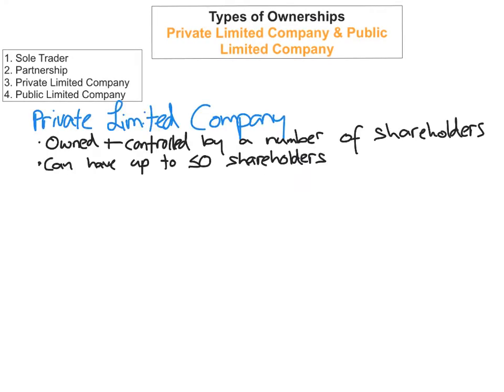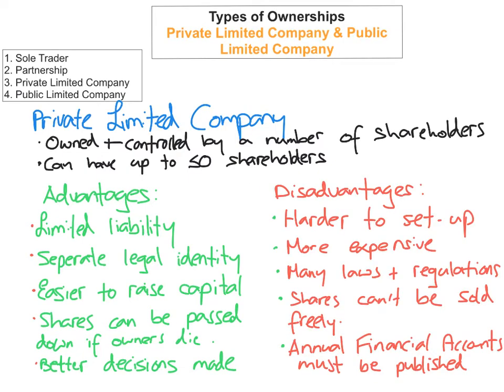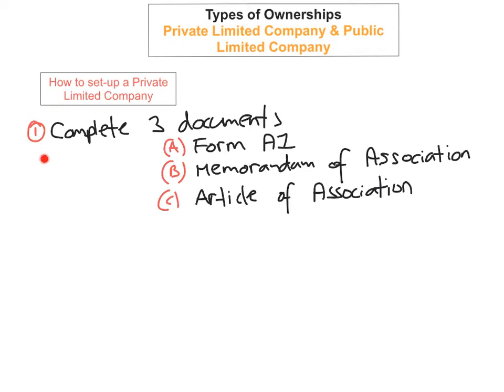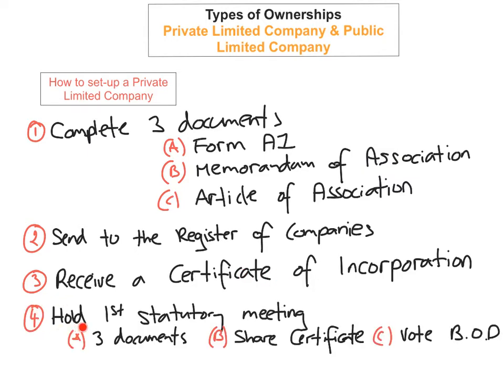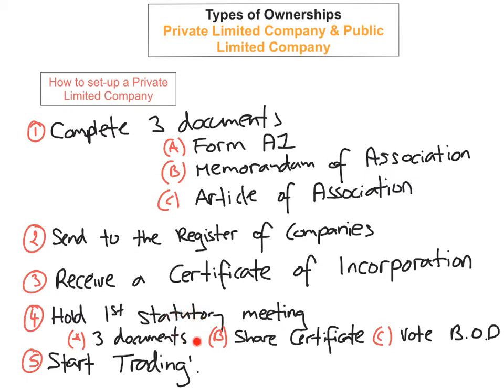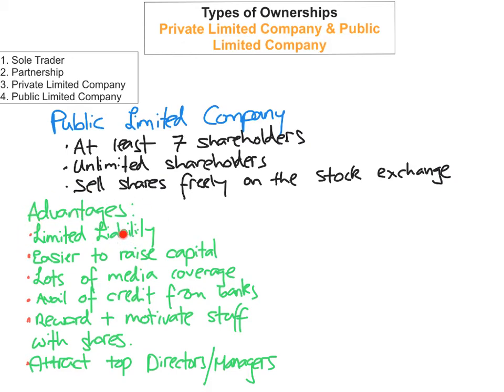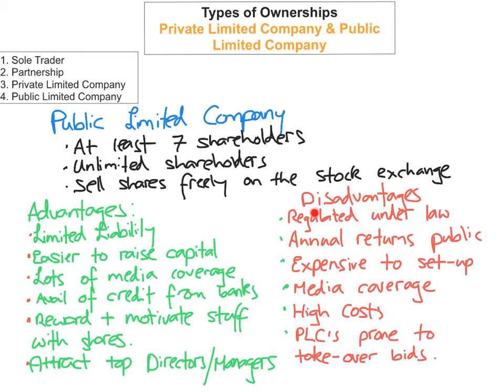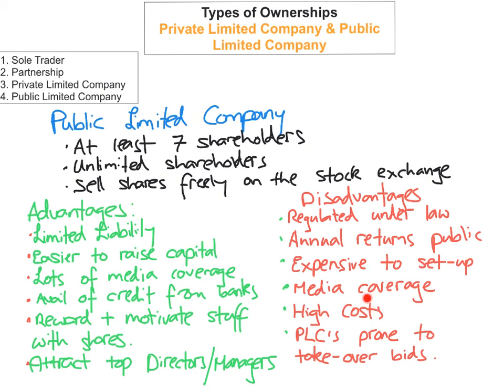Private & Public Limited Companies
This video tutorial looks at Private & Public Limited Companies - the formation and the advantages & disadvantages. ExamRevision is Ireland’s leading video tutorial website for students and teachers.